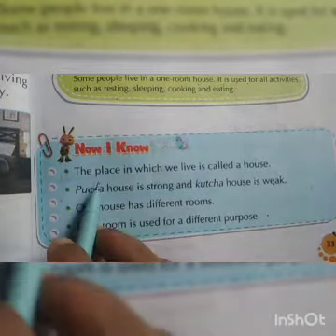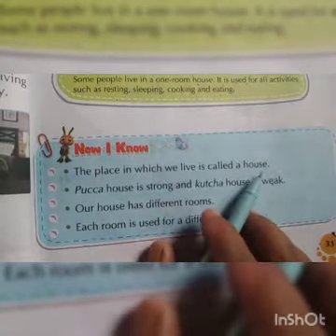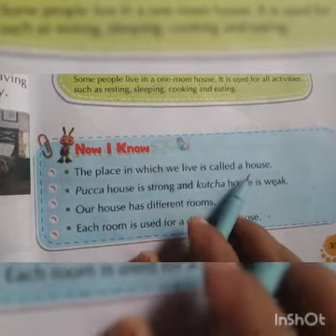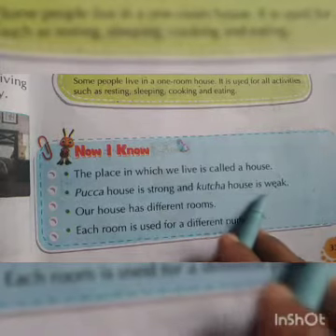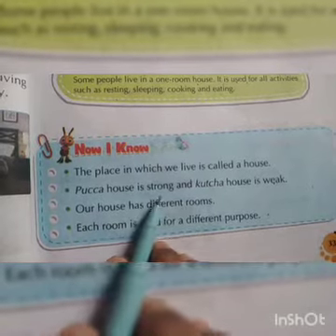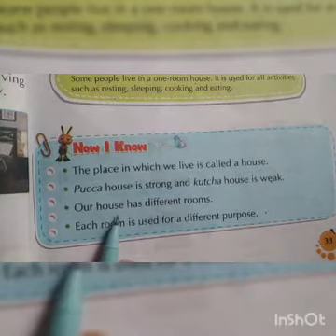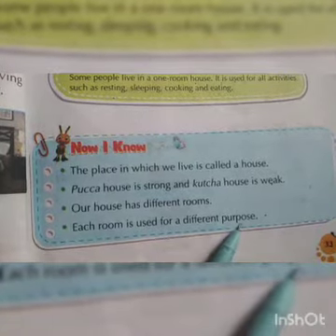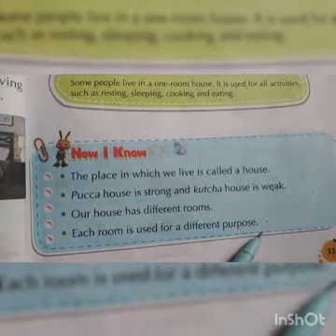Class 1st sst ch 6 ex.